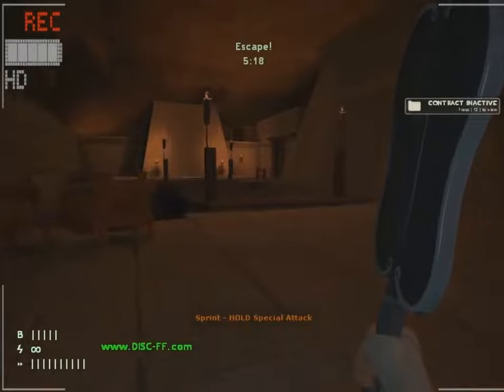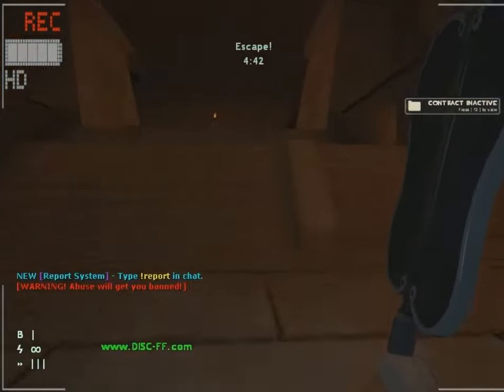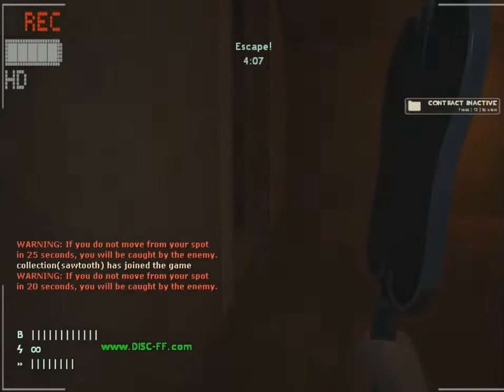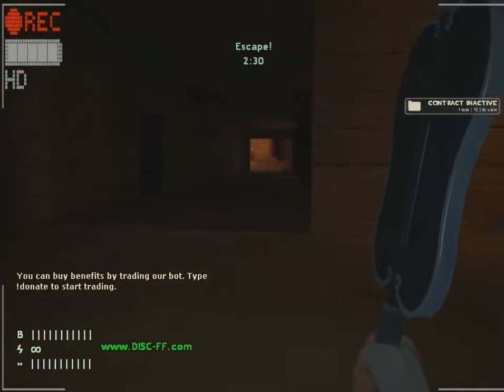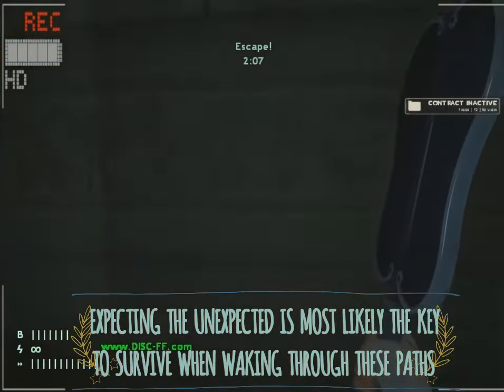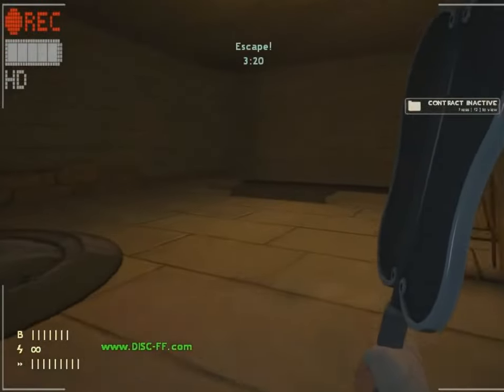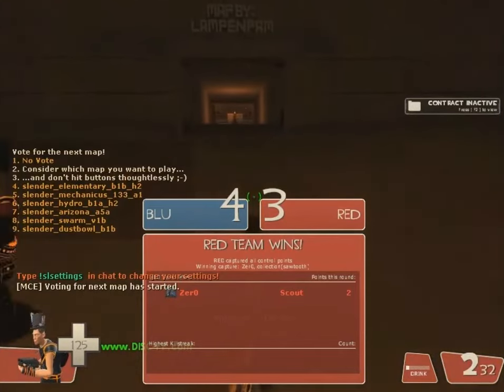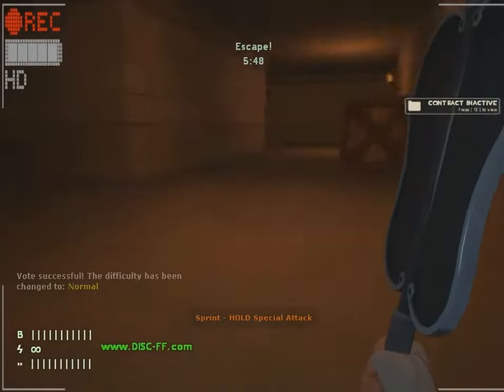Slender Fortress 2 Tutorial Episode 05 Expendition! (Beaten)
In this tutorial I will show you how to easily win the map called Expendition. The map itself is not hard at all. The map is super easy but the bosses are the only ones who make the map more difficult or easy than normal. There are few troubling and dangerous mazes but with this tutorial you won't die in this map. I hope this tutorial help's you to win in this map and the server which I played in, it's link is given below in the description and, like, subscribe, comment me down below in the comment section and I'll see you guys in my next future video, bye.